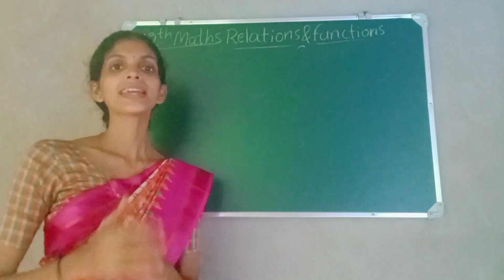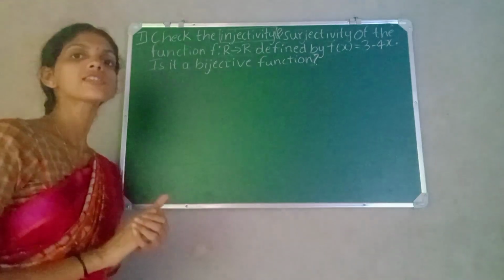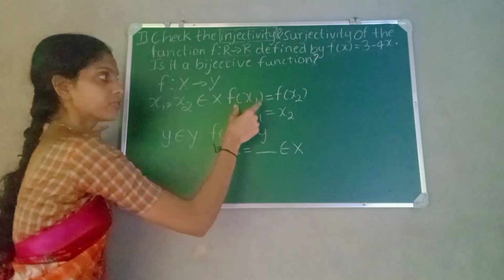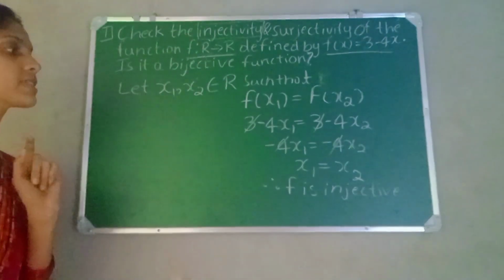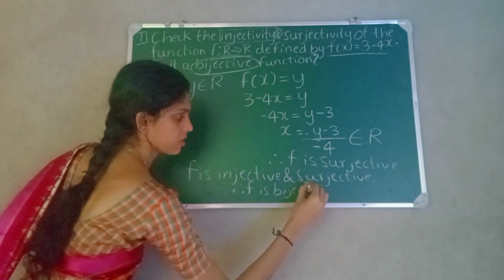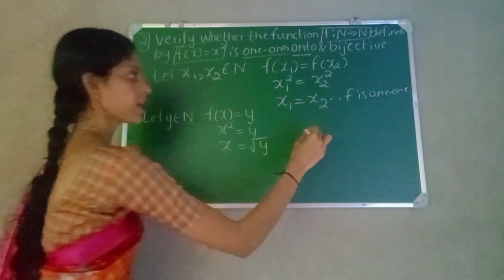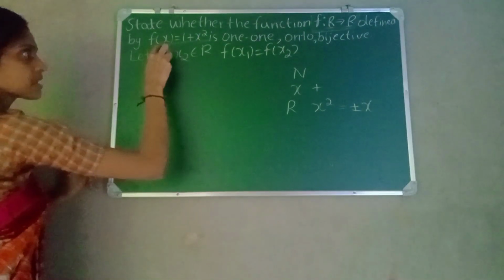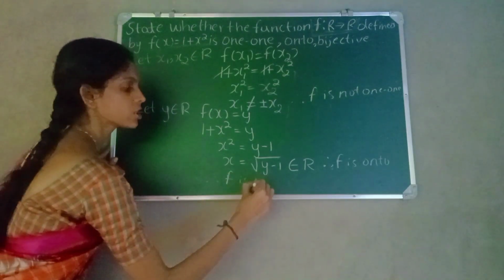12 th class maths passing package -1 (Relation and functions)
5mark question (one-one and onto concept)